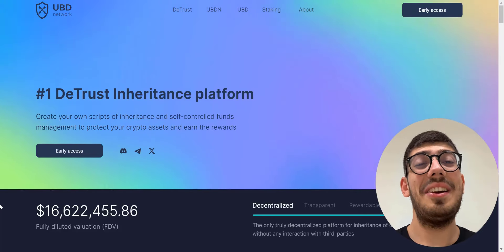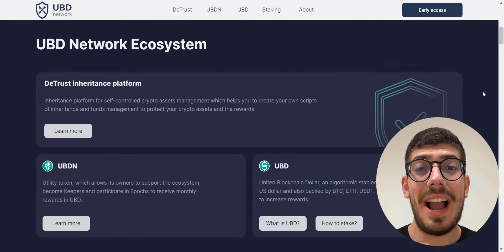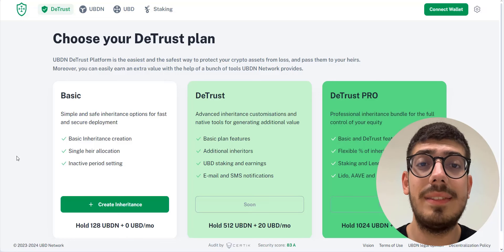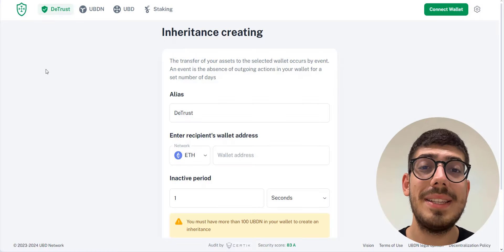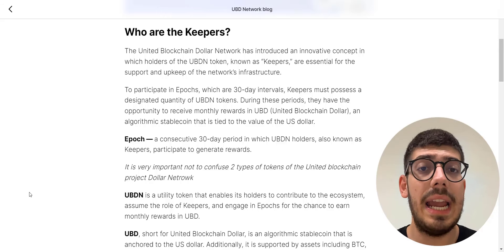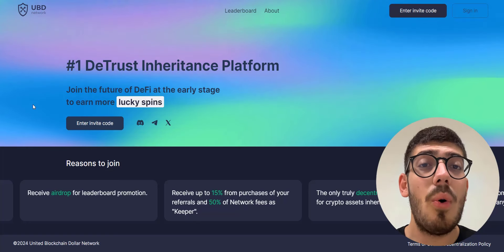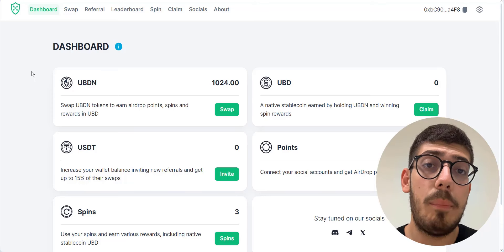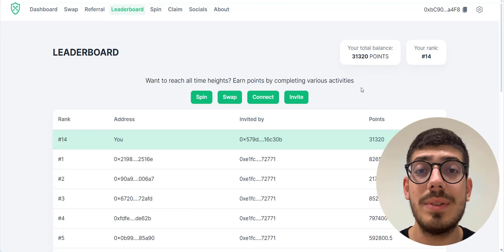UBD NETWORK || EARN MASSIVE AIRDROP & PASSIVE INCOME FROM EARLY ACCESS 🔥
Thanks.